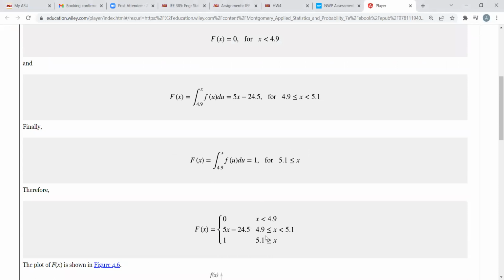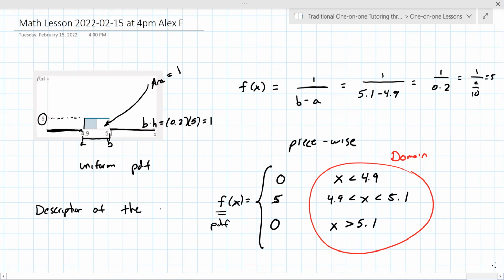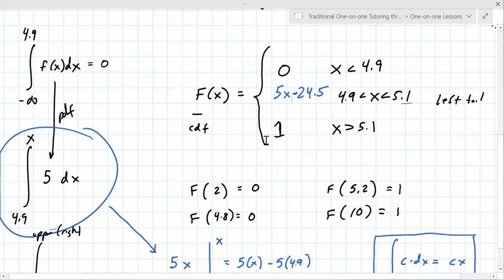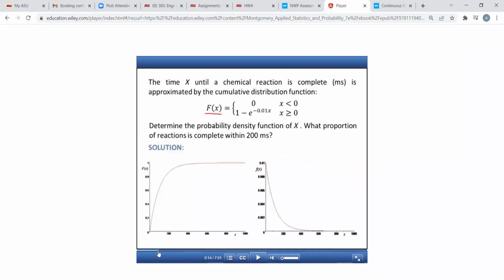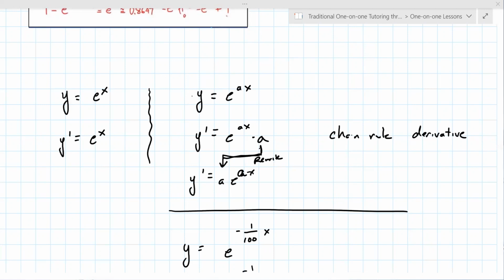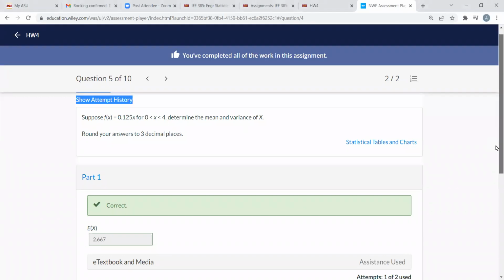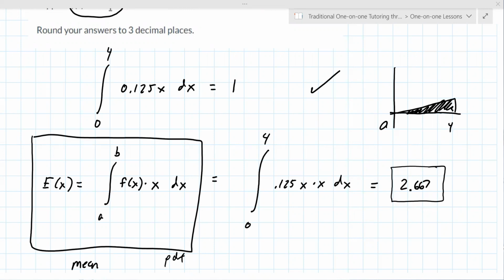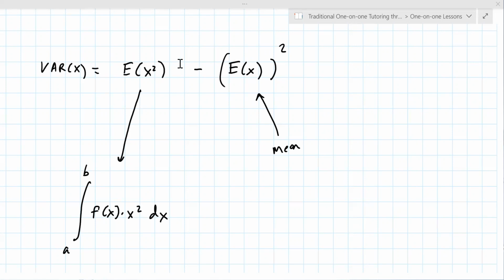College Probability + Statistics Lesson [2022-02-15 at 4pm MST Alex F]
This lesson focused on probability density functions and cumulative density functions for continuous distributions as well as the continuous uniform distribution. It also covered a brief review of derivatives and integrals.